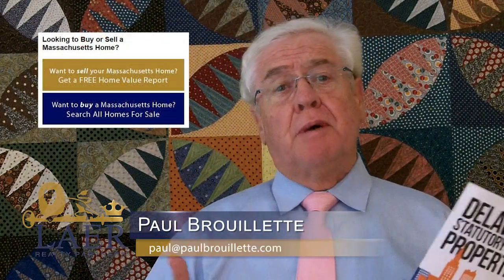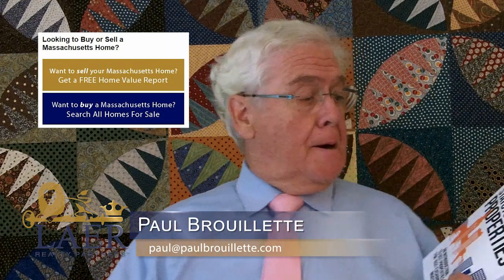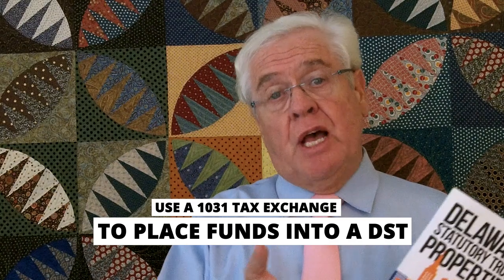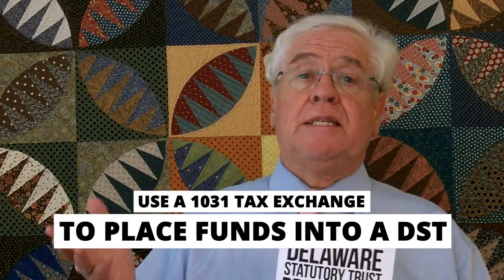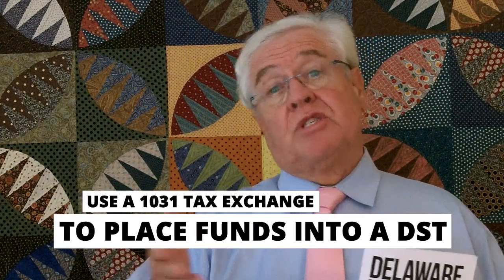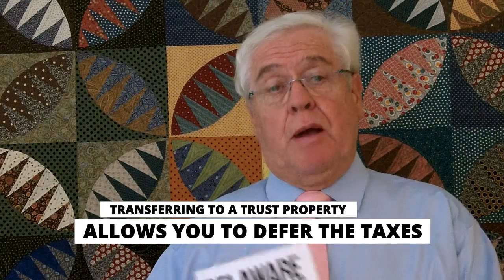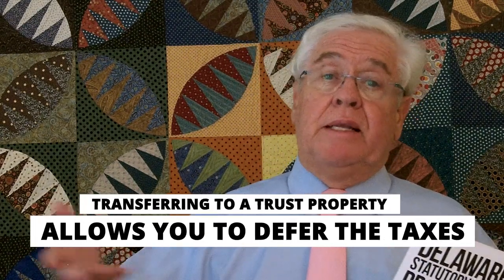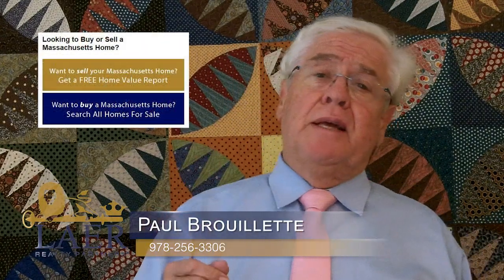Unlocking the Potential of Delaware Statutory Trust (DST) Properties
Recently, I learned about something that can change your investment portfolio: Delaware Statutory Trust (DST) properties. This is an appealing option for people who own multifamily properties, and it could be your secret to retiring early. Today, I’m breaking down what DST properties are, how they work, and how you can benefit from them. To learn more, check out this video.

0:00 - Introduction
0:31 - DST properties and how they work
1:54 - Wrapping things up

🔻ABOUT US🔻

Paul Brouillette started learning about the real estate business at age 12 from his father, Bernard. After graduating from The University of Massachusetts Amherst, Paul continued his real estate career by working closely with his father and expanding his family's property management company. Since he began his real estate career in 1984, Paul has been inducted into the Century 21 Masters Hall of Fame and has ranked among the top 100 Century 21 agents in the country several times.

Paul is committed to professionally helping families improve their lifestyle by making wise decisions involving home ownership and/or investments. He navigates clients through their real estate decisions with the expertise, sensitivity, and informed support only somebody with over 40 years experience in the real estate business would have.

Paul Brouillette
LAER Realty
Chelmsford, MA

🔻FOLLOW US 🔻

🔻CREDITS🔻